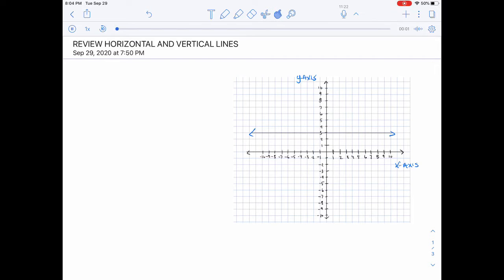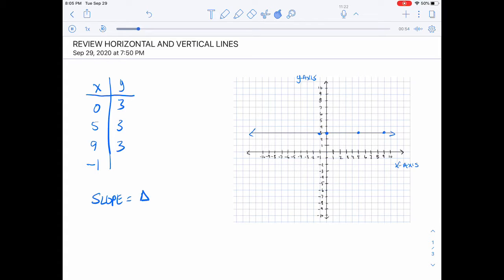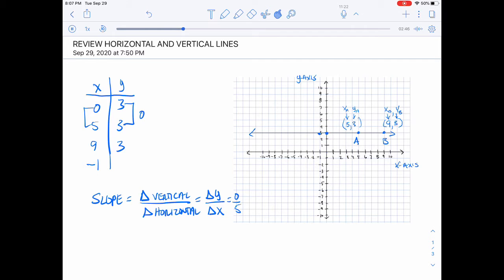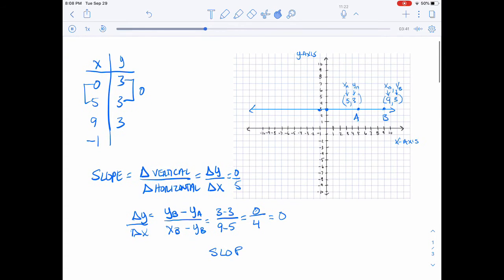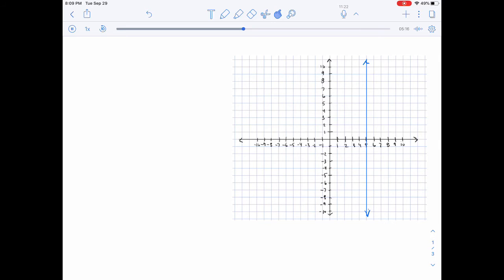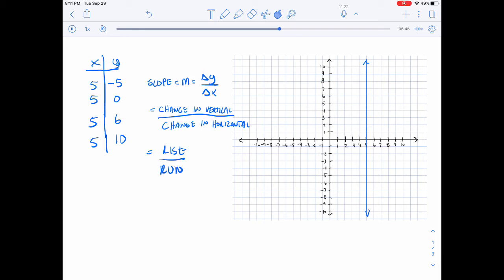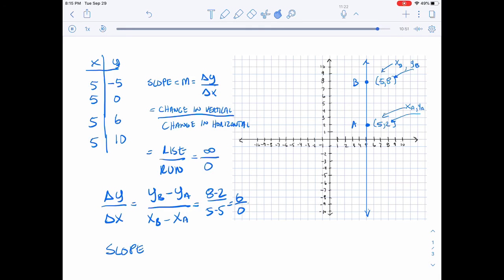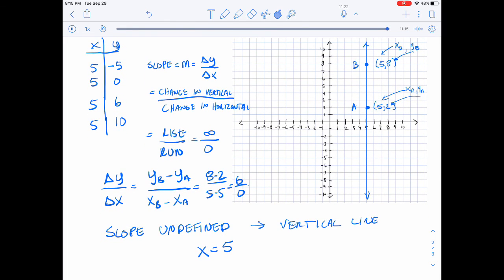REVIEW HORIZONTAL AND VERTICAL LINES